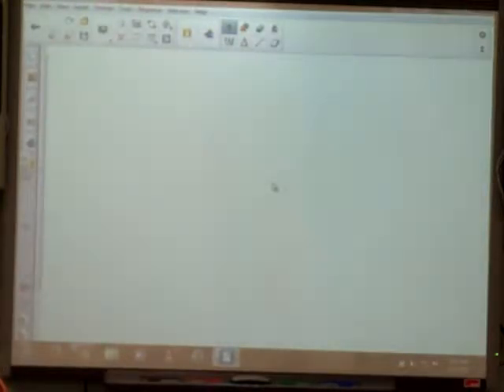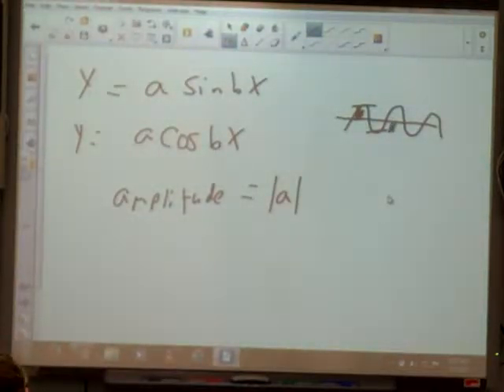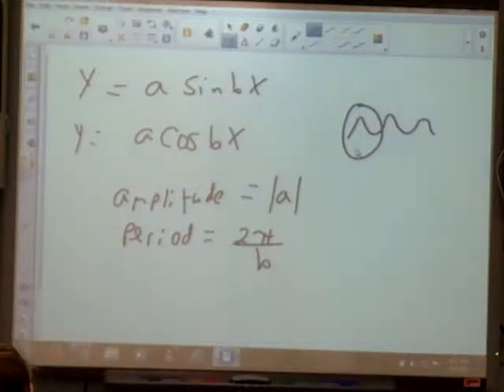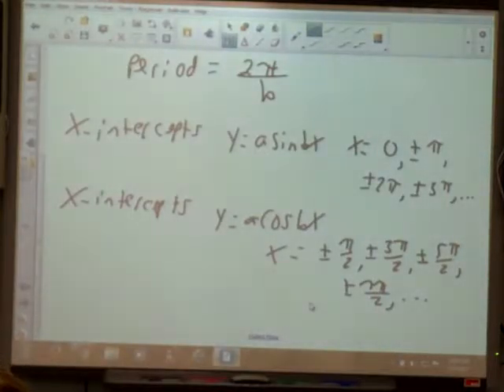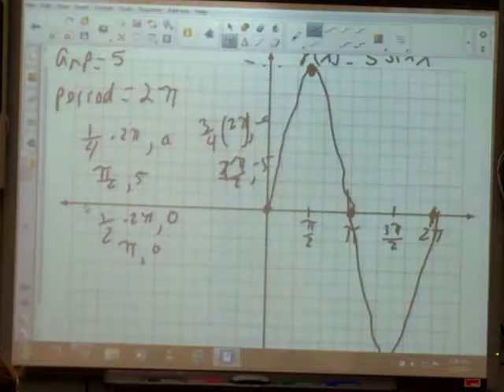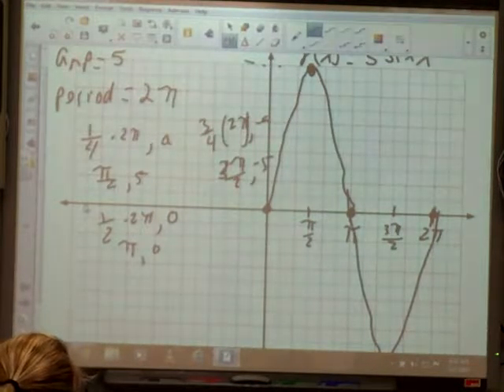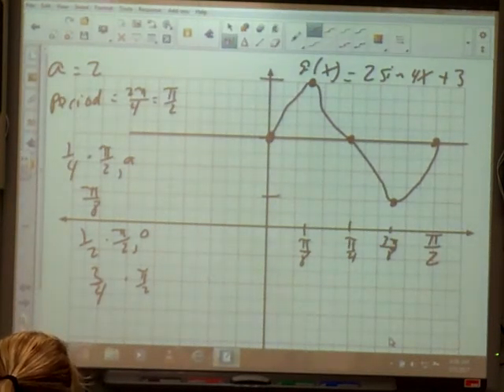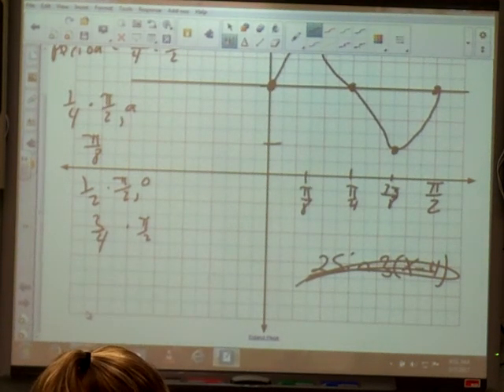Graphing Sine and Cosine Functions